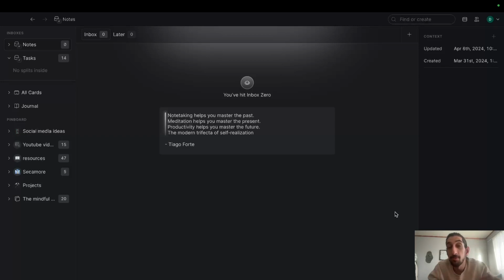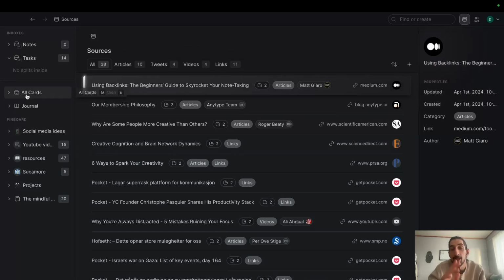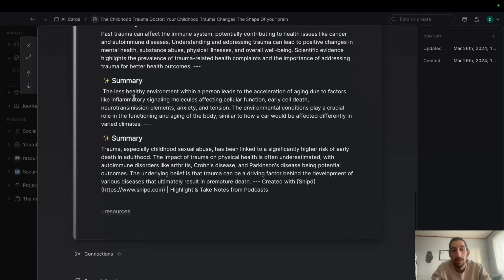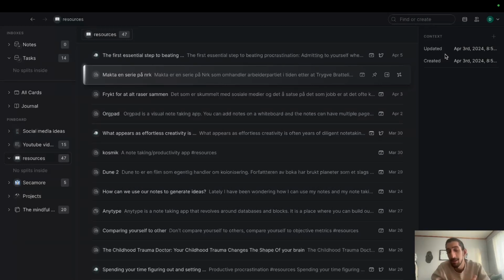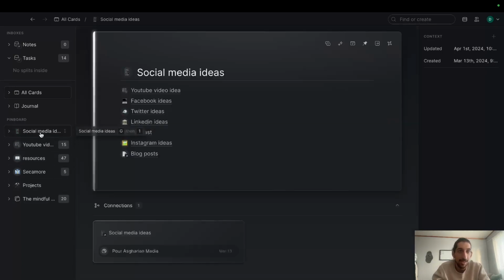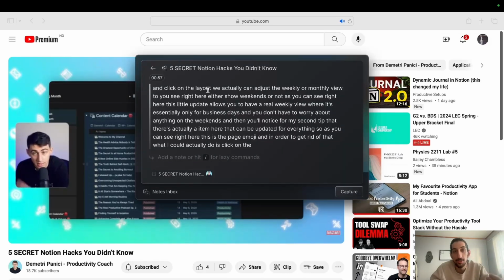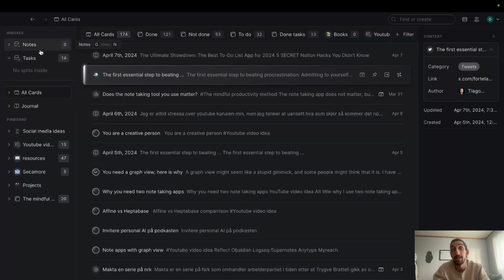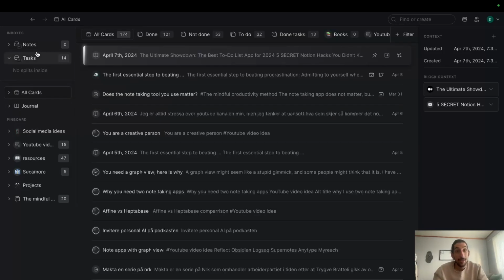Why lazy is so good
I recently tried out lazy and I have been loving it. I just can’t stop using this app as my note taking app. It offers everything I need with a beautifully packed in a nice UX/UI. This app will be a powerhouse in the future.

0:00 - intro
0:30 - features
05:50 - capture from the web
07:54 - why I love this